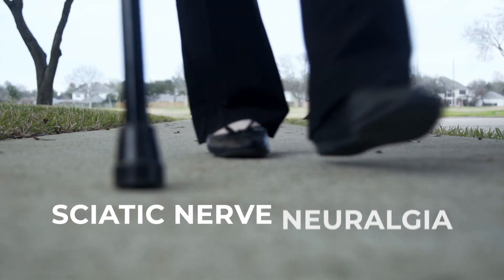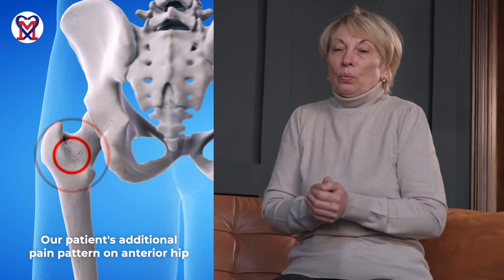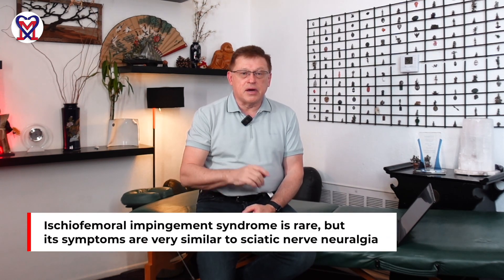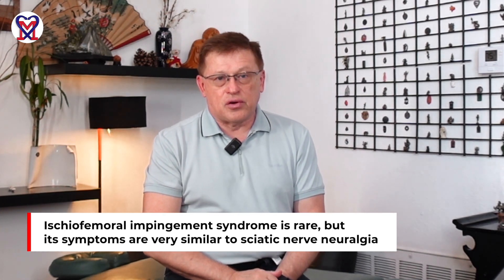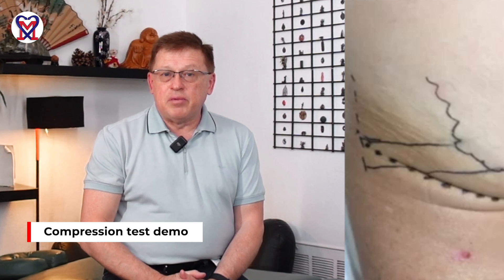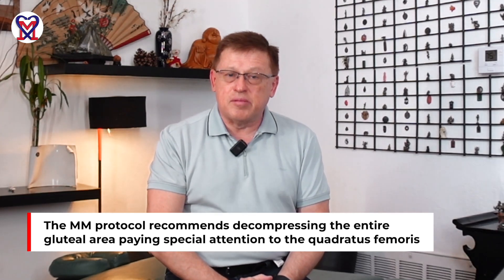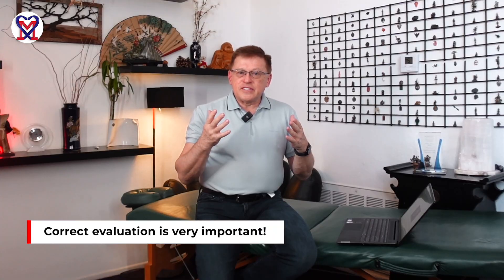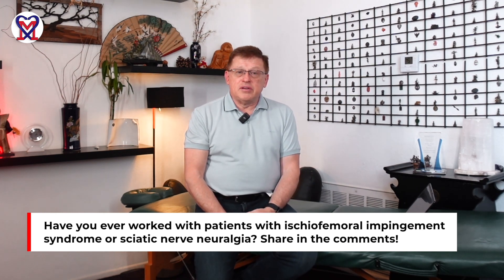Steps to Rule Out Sciatic Nerve Neuralgia | Medical Massage | From Discomfort to Clarity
In this video, we'll guide you through the essential steps to rule out sciatic nerve neuralgia. Sciatic nerve pain can often be confused with neuralgia, leading to misdiagnosis and ineffective treatment. Join us as we provide you with expert insights and techniques to differentiate between the two and rule out sciatic nerve neuralgia accurately. Whether you're personally dealing with discomfort or seeking to expand your medical knowledge, this video will equip you with valuable information. Let's empower ourselves with the understanding needed to navigate sciatic nerve issues confidently.